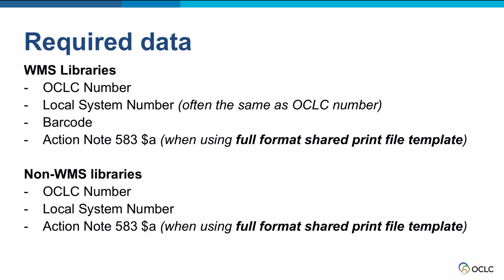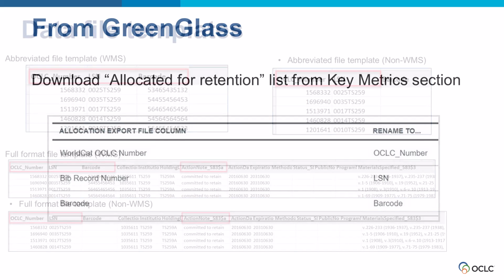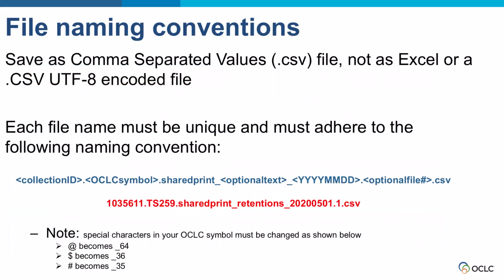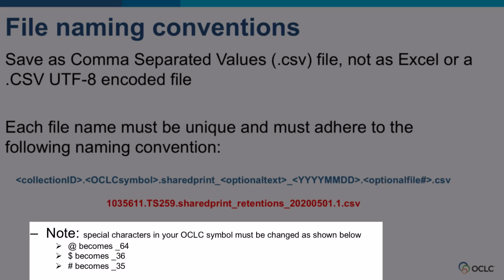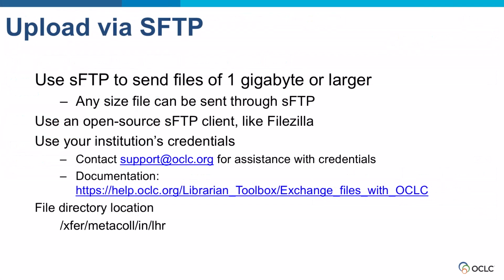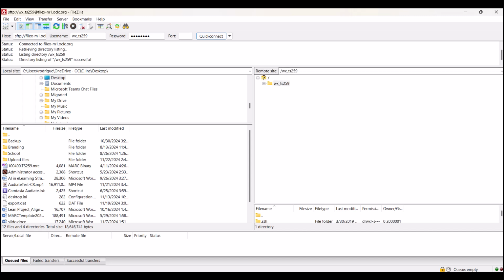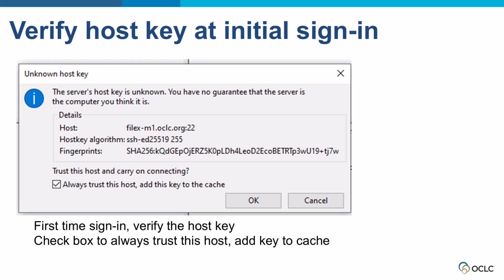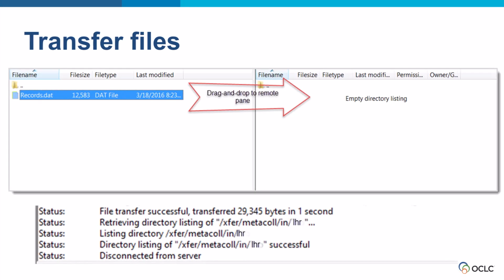Prepare and upload data for Shared Print Registration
This video describes the process of preparing your data and uploading files for a submitted shared print registration collection.

00:00 Introduction and Required data information
01:56 File naming conventions
02:52 Upload using MyFiles
03:42 Upload using SFTP